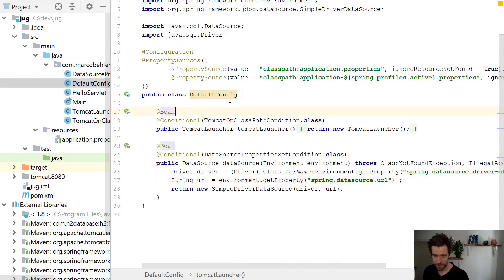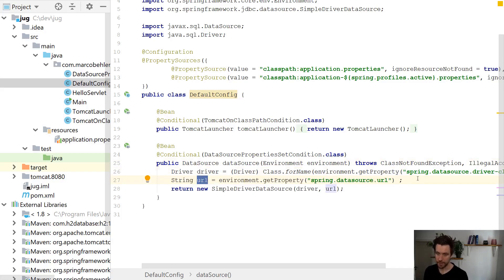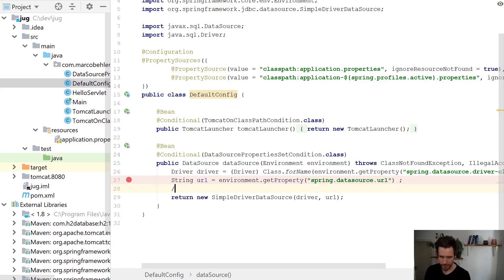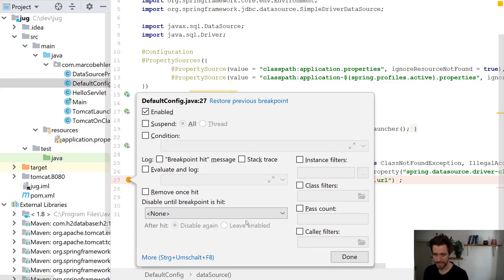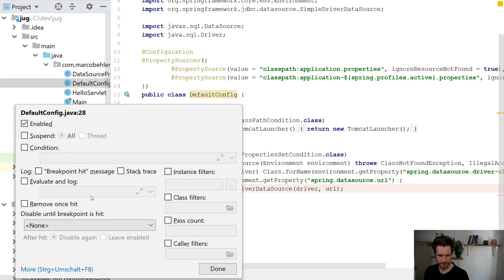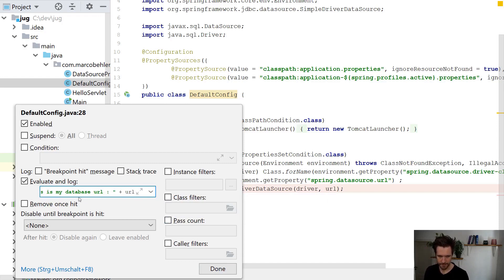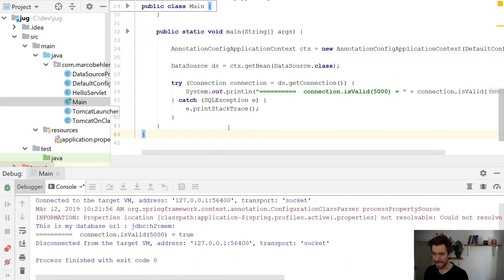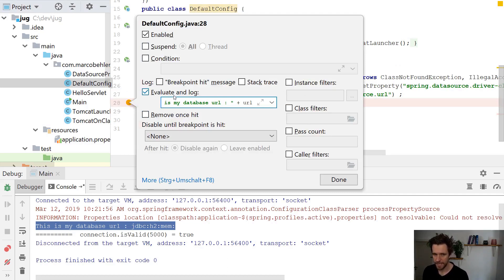Professional Java Programmer - Tips & Tricks: Episode #005 | Vlogs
What is this episode about? This week it's all about debugging again. Setting breakpoints is all good, but did you know you could use your debugger also as a logger? Find out what that means and how to do that in this episode.